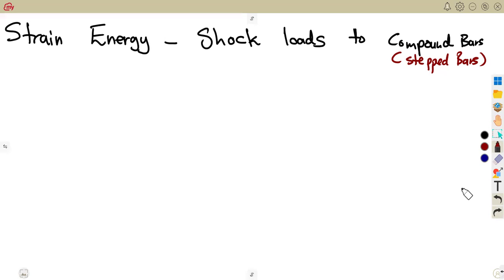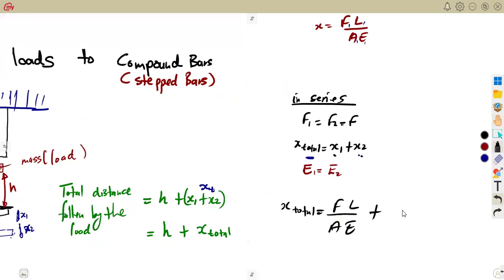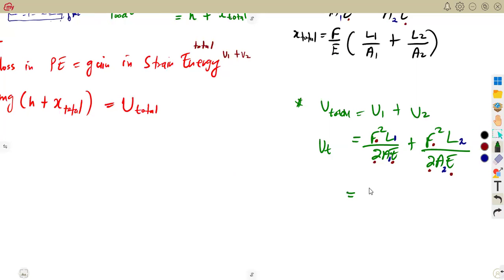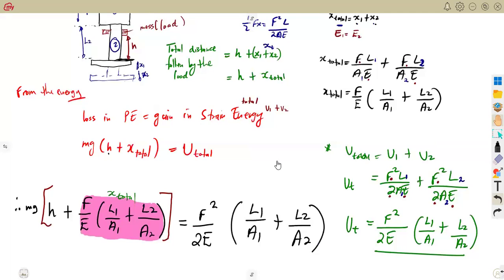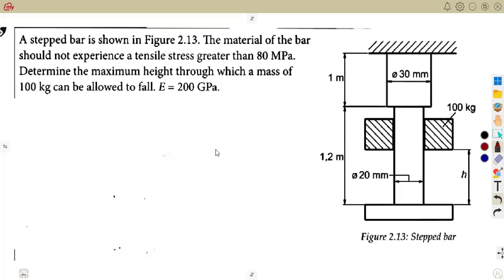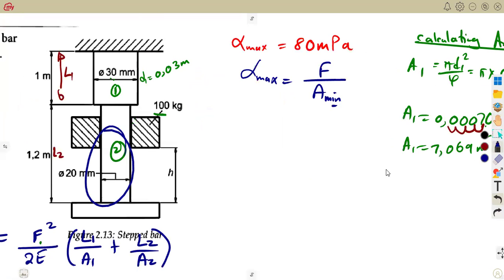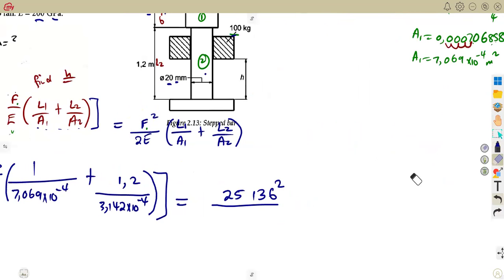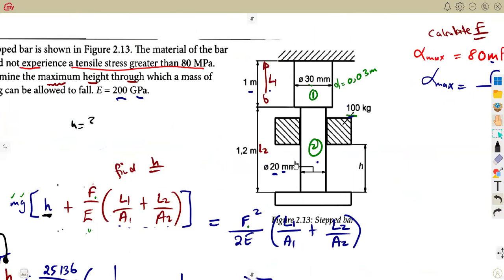Strength of Materials N5 Strain Energy - Shock Loads to Compound Bars in Series Notes and Example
Strength of Materials N5 Strain Energy - Shock Loads to Compound Bars in Series Notes and Example @mathszoneafricanmotives